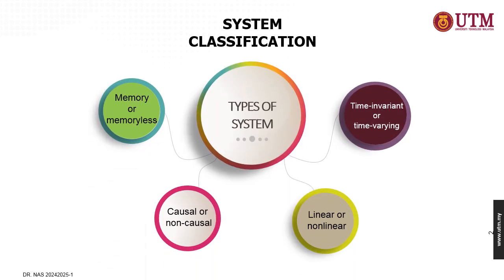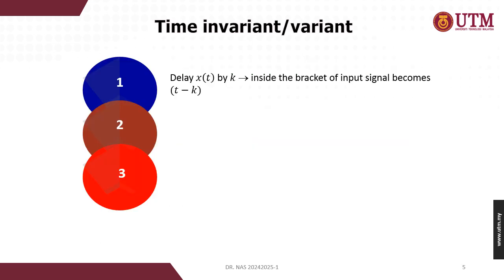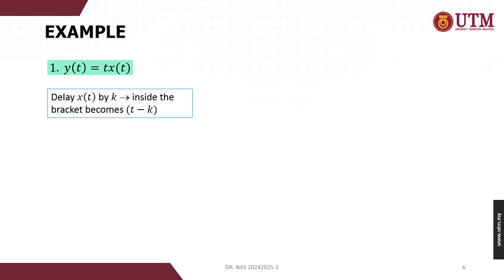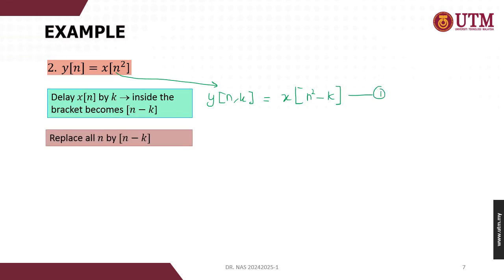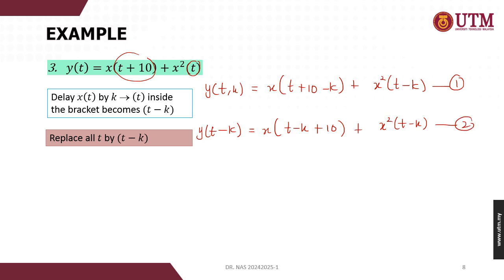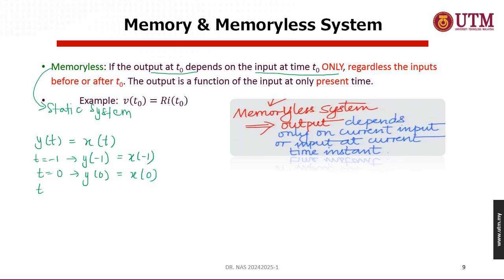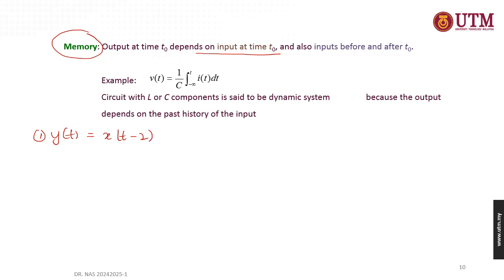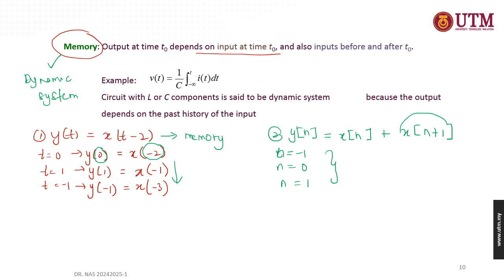CHAPTER 1 - 43 : TIME INVARIANT AND MEMORY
System classification